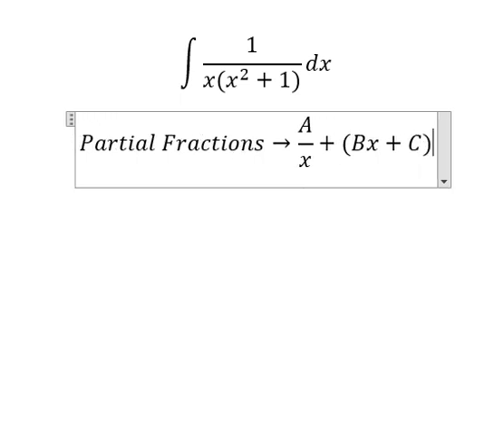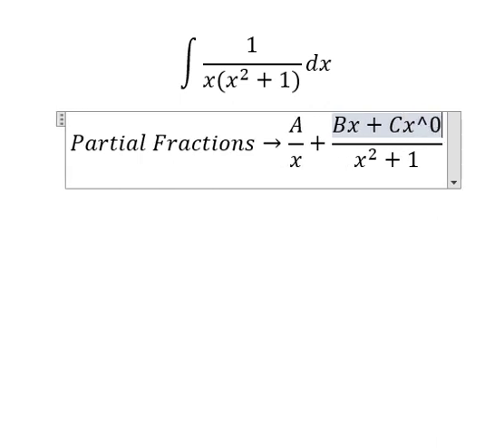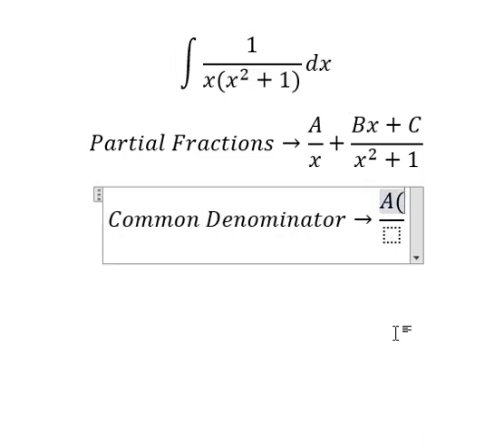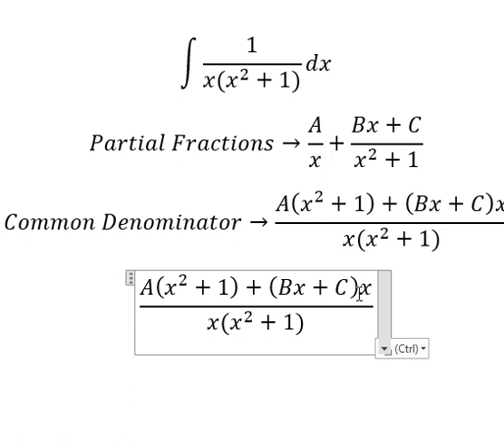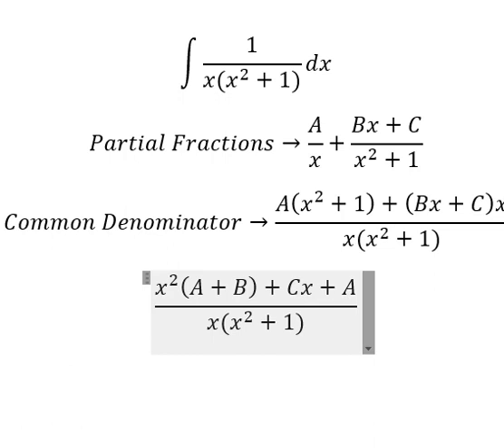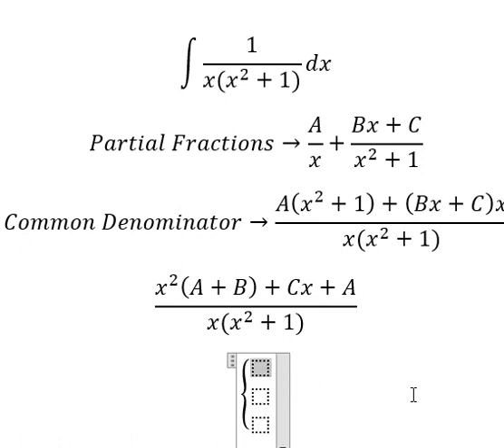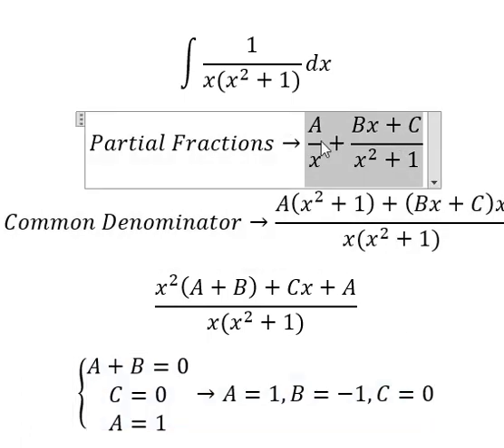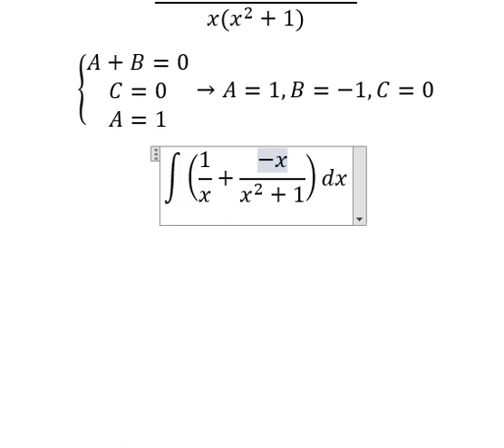Calculus Help: Partial Fractions - ∫ 1/(x(x^2+1)) dx - Integration by Partial Fractions